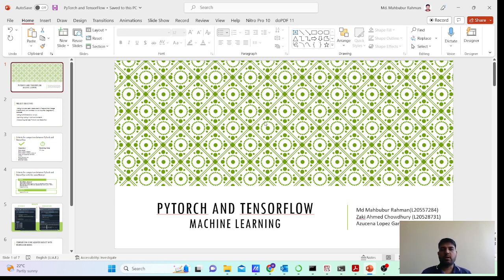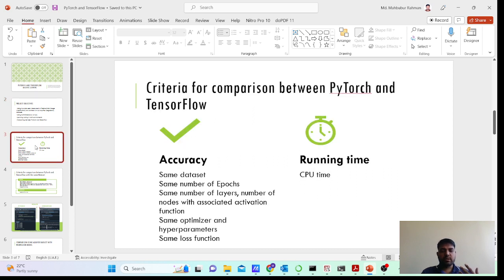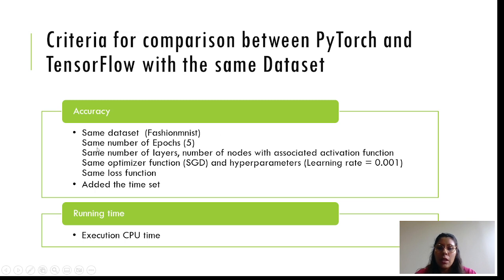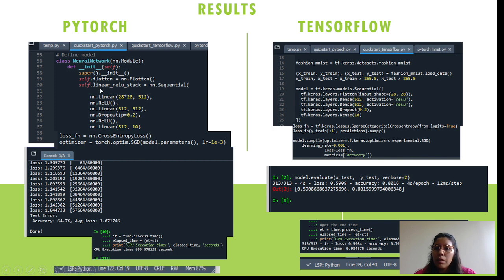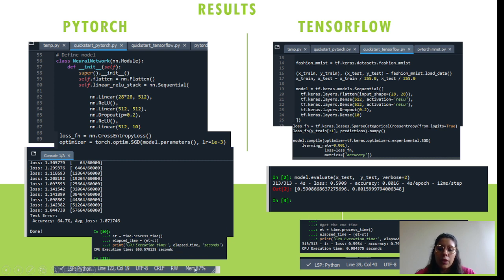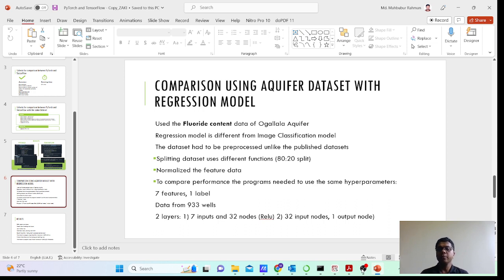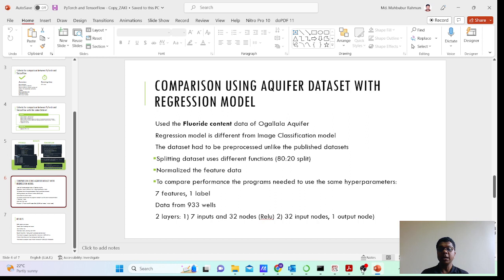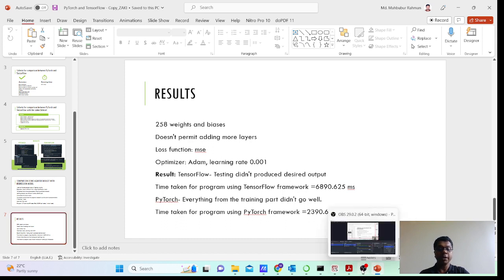Tensorflow vs Pytorch